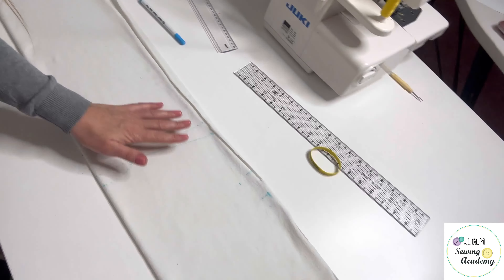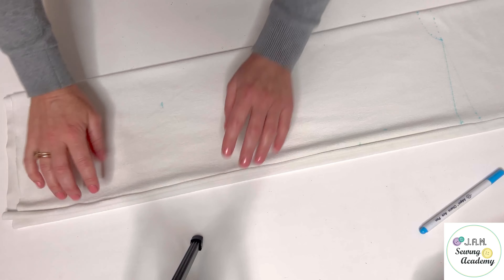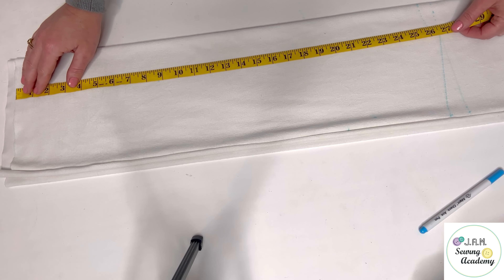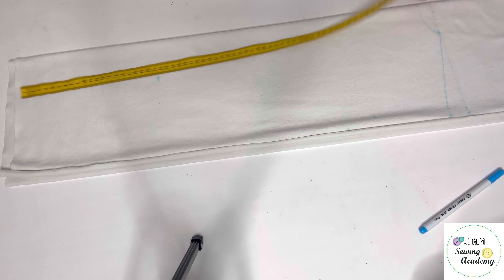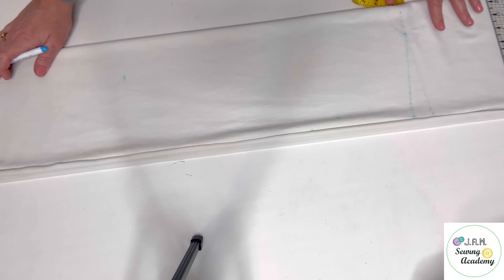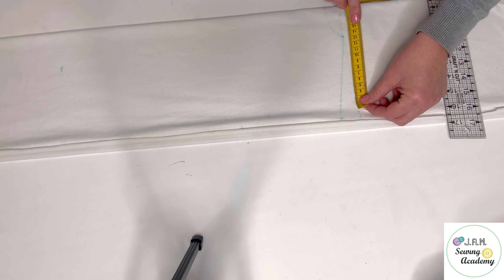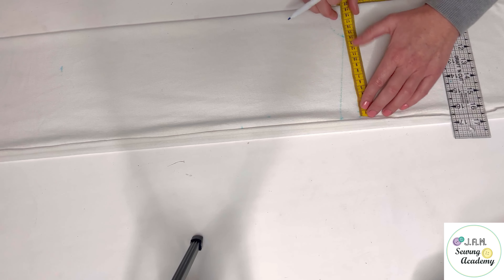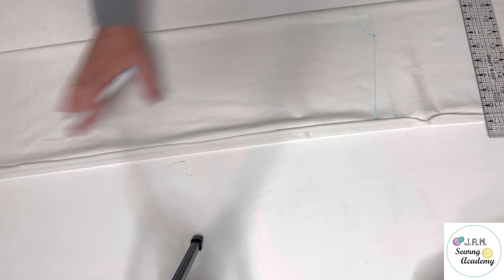How to draw a pattern for a long sleeve Turtleneck straight on fabric.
-- Hi guys! If you need subtitles- click the “cc” button under the video —
✨Welcome to my patternmaking class.
In this video tutorial I am showing how to build a pattern for a long sleeve turtleneck straight on fabric.

-- A QUESTION FOR YOU: Would you like to see fitting process? How I fit sleeve into armhole and how I adjust lines of sleeve caps and armholes after fitting?
Let me know, i can film it too.

🎁Remember To download my universal  🎁 FREE CHART for Thread- Fabric- Needles- Stitch length- Presser Foot correlation:

-- If you are looking for a fastest and guaranteed way to learn Sewing Fundamentals check out this series of videos: